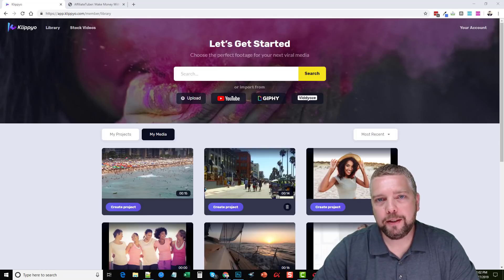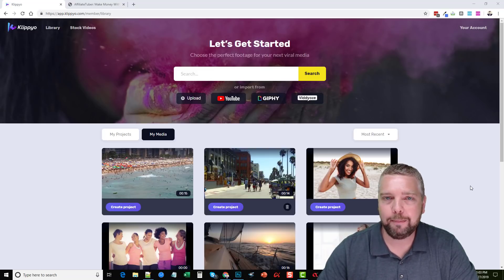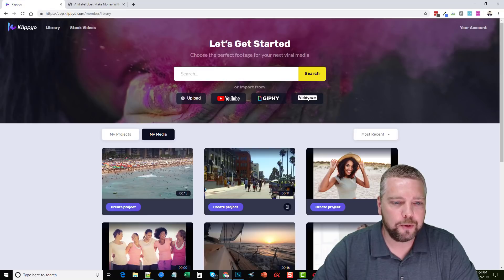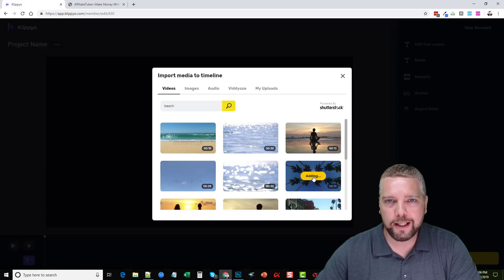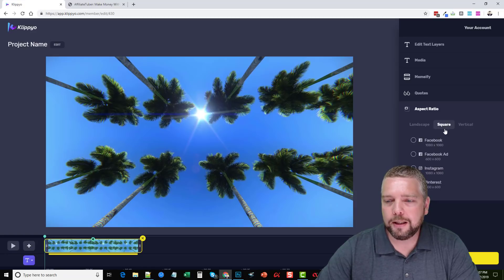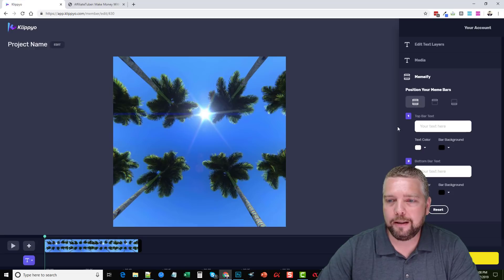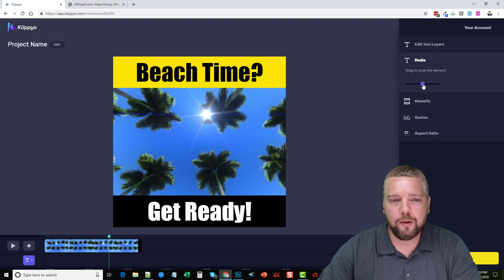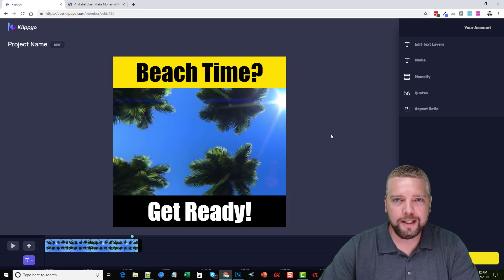Klippyo Review With Tutorial, Pricing, and Bonuses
Klippyo review In this Klippyo review video, I'll show you inside the online app, how it works and what it's used for.

Klippyo is an amazing video editor designed to really spice up your videos for Facebook, Instagram, Pinterest, and Twitter.  Easy options for video sizing to fit social sites and ads as well as integration directly with Shutterstock for importing videos, images and audio directly on your timeline!

In this Klippyo tutorial, you will learn more about Klippyo upsells and OTO's on the website above.

Video memes aren't just the trendy new thing to do... they are proven to increase clicks, conversions and engagement! With Klippyo, you can easily meme'ify your video in seconds!

Want to add a little extra zing to your videos? Easily and quickly add emojis, text, drawings or even popular quotes by simply tapping a few buttons. No complex software necessary, everything happens from the palm of your hand. In this Klippyo review, I'll go over details on Klippyo pricing, Klippyo bonuses and more.